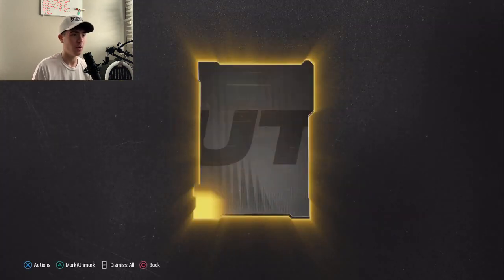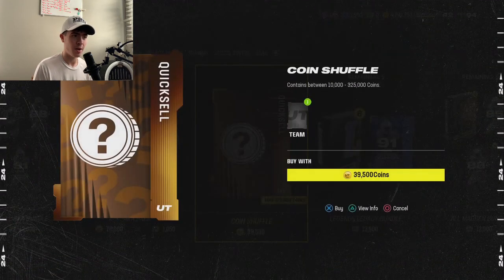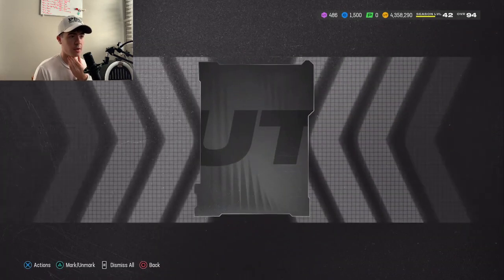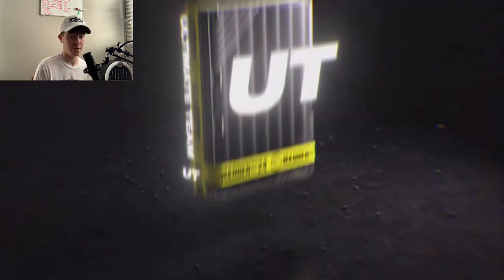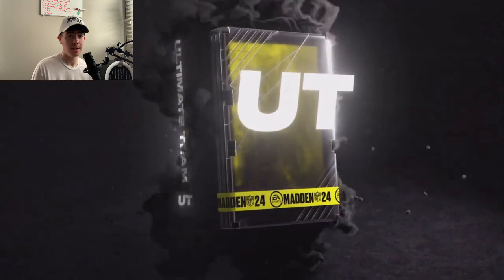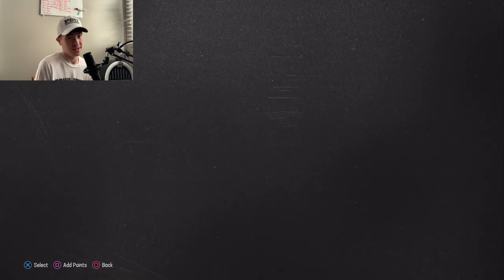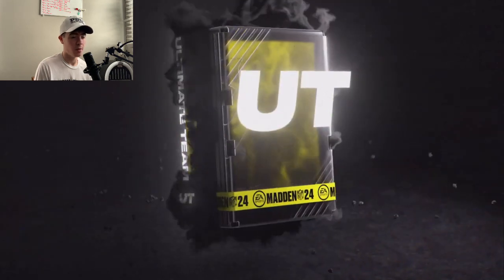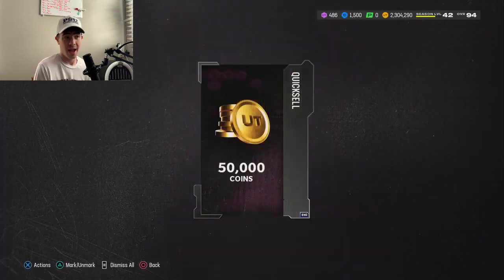This Was Interesting! Opening 100 New Coin Shuffle Packs in Madden 24 Ultimate Team!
What is going on guys! Today I will be opening 100 coin shuffle packs in Madden 24 Ultimate Team!